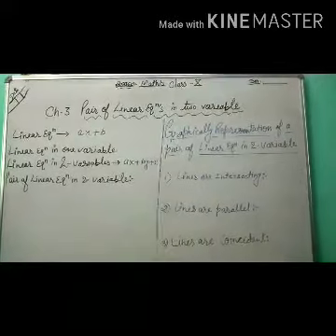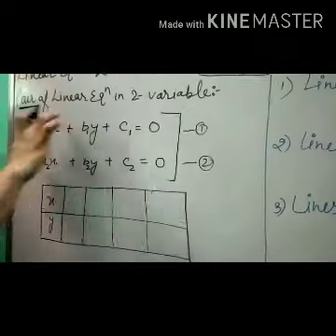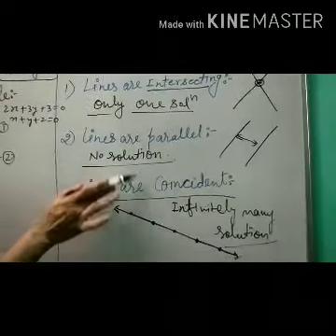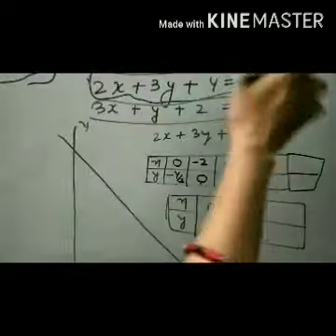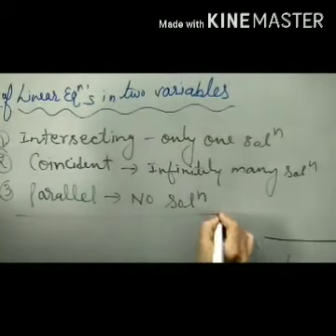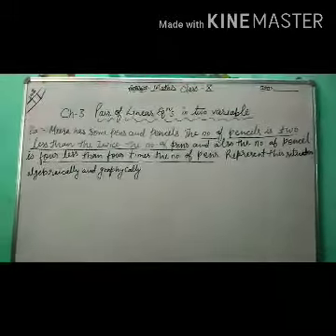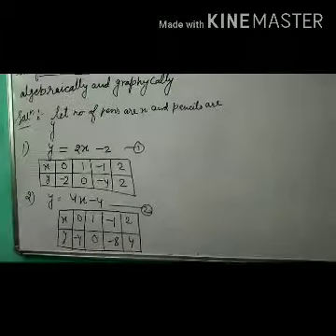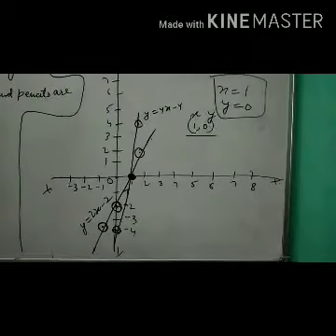Pair of linear equation in two variables class X